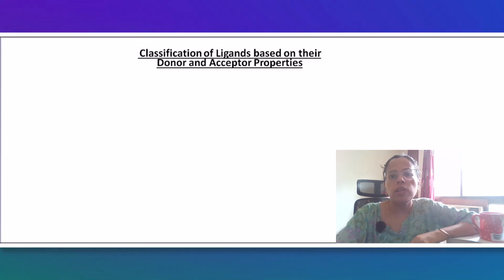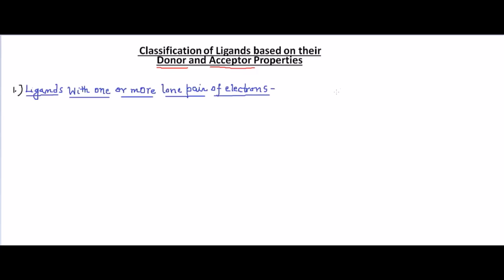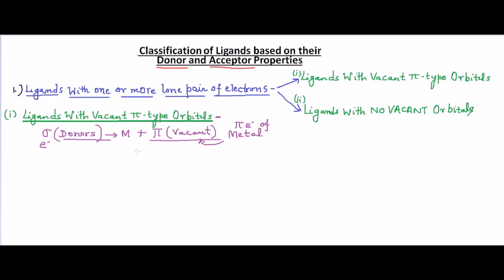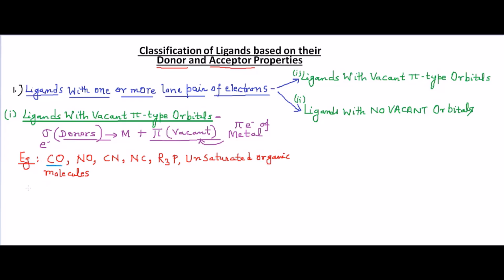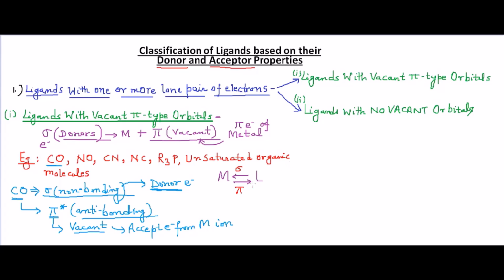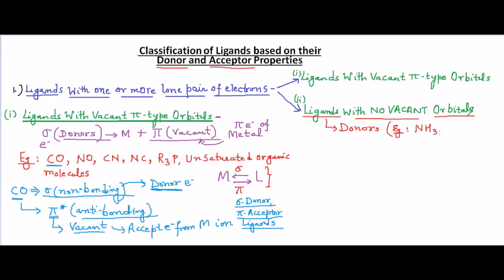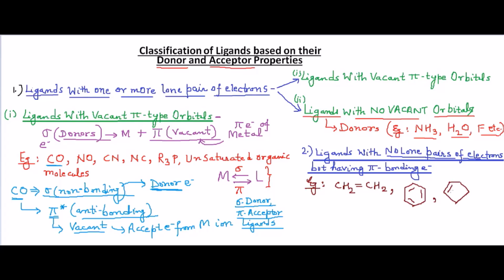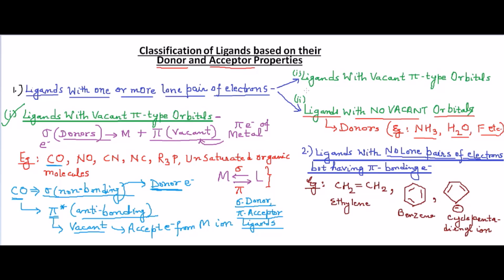Ligands based on their donor-acceptor properties | BS Chemistry | Grade 12 | MS Chemistry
This video explains that ligands are not only donors but acceptors too. Also, donors are not only lone paired neutral or negatively charged compounds but also those having pi bonding electrons.